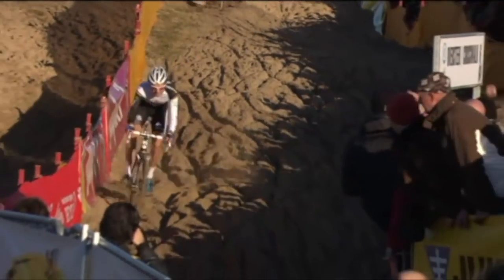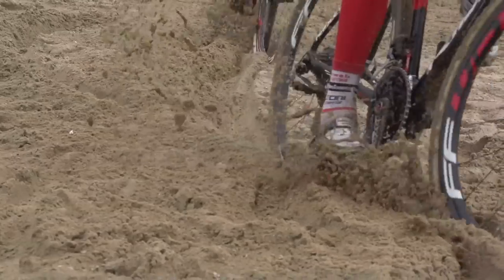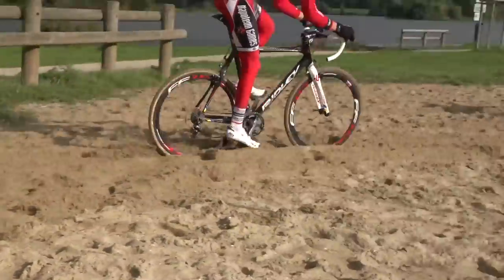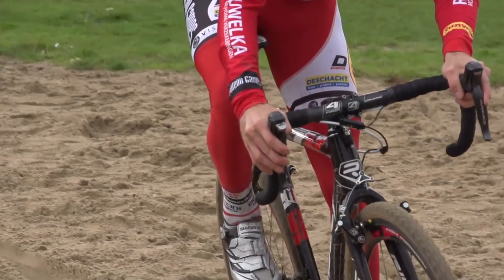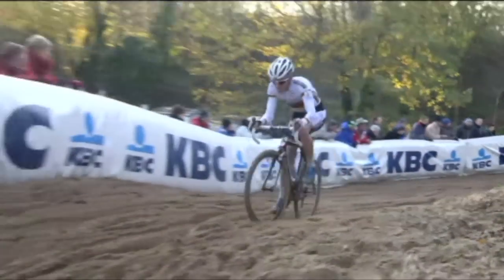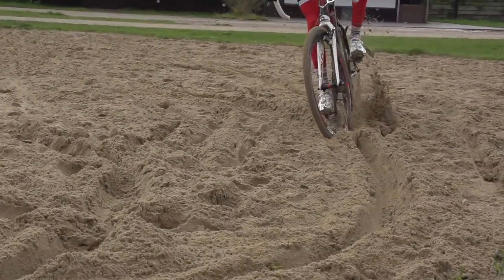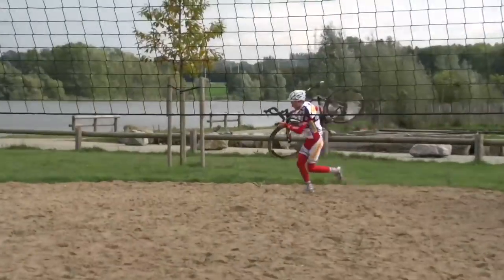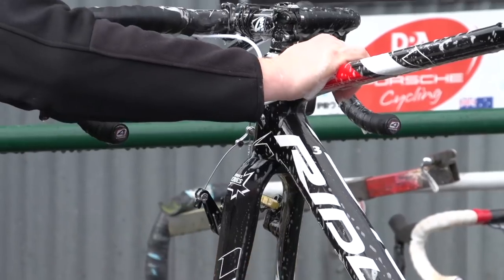Cyclo-Cross - How To Ride In Sand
Sand sections are one of the biggest challenges in cyclo-cross.

Sand sections often force even the best cyclo-cross pros like Sven Nys off their bikes. While you might not encounter sand on every ride you do, the skills required to ride sand are transferable to nearly any loose surface that you will ride over.

Sandy cyclo-cross races like Koksijde are challenging because sand is an ever-changing surface. Line choice, body position on the bike and moving with the bike are all vital.